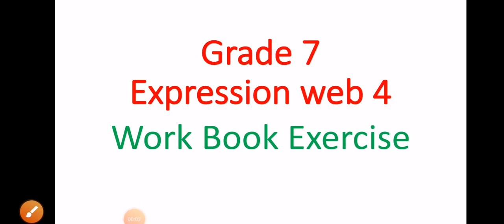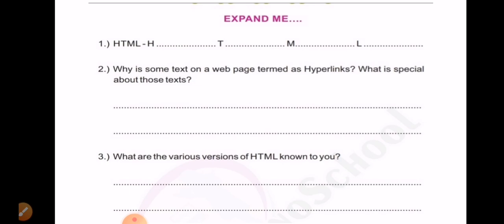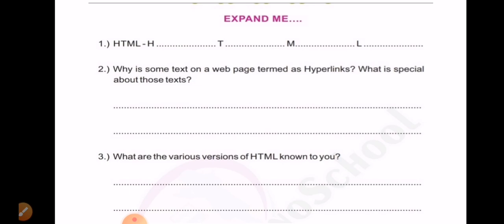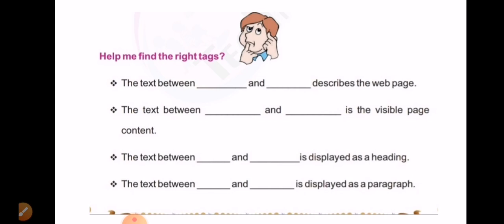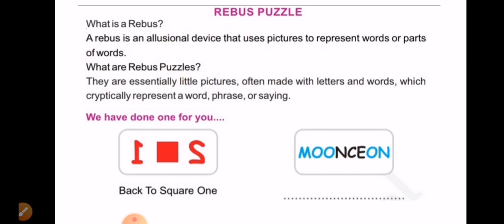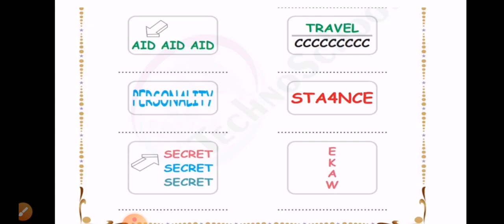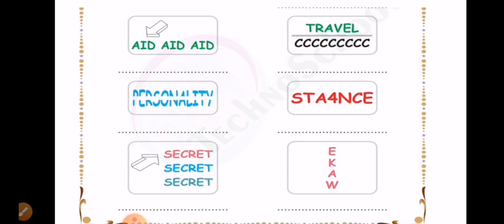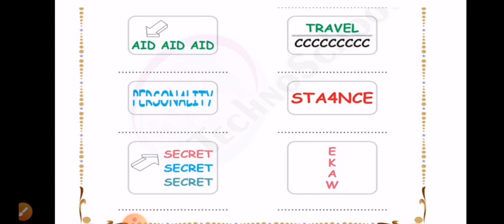Grade 7- Computer Science - Yamuna- Work Book Ex -Video 7